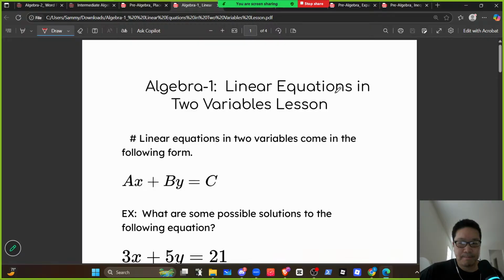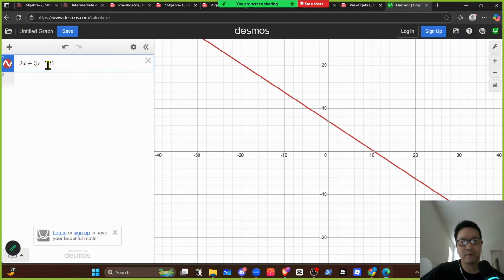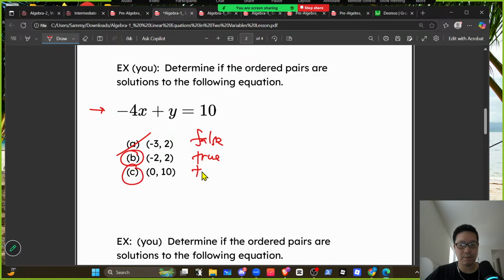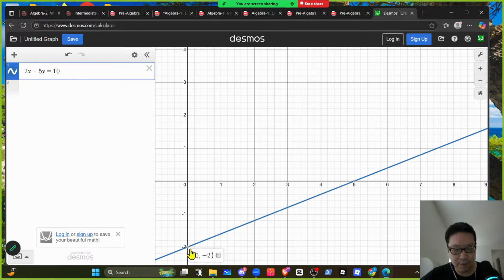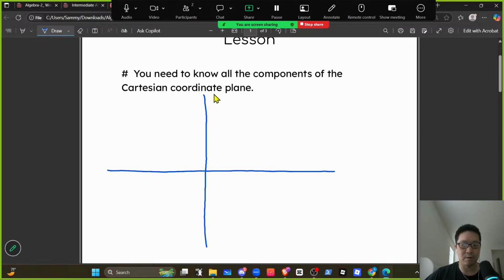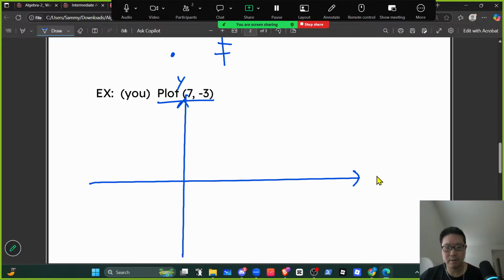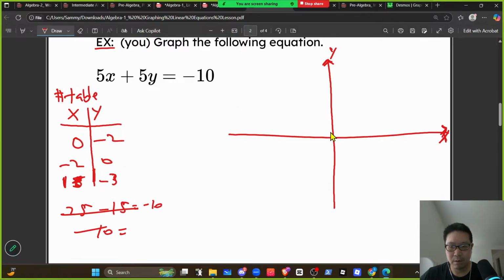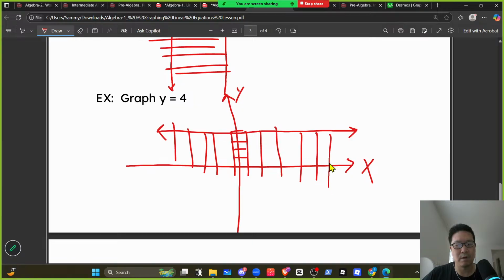Algebra 1 (Live Tutoring): Linear Equations in Two Variables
A complete series on Algebra 1 Topics for private tutoring and home-schoolers.

Today, we learn about:
1.  Intro to linear equations in two variables
2.  Plotting ordered pairs
3.  Graphing linear equations in two variables (using tables)